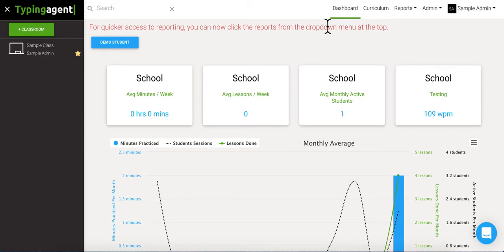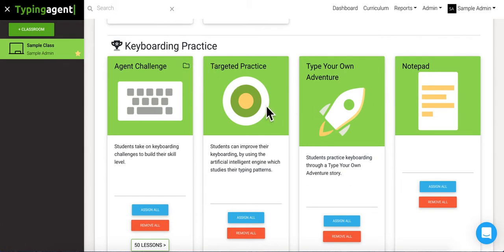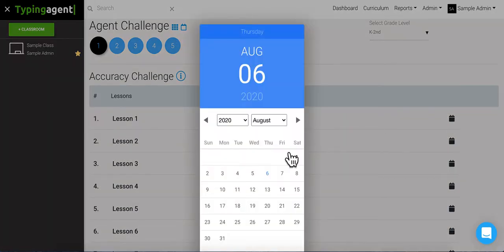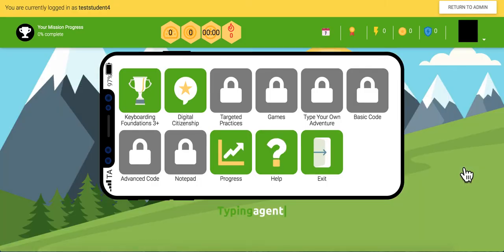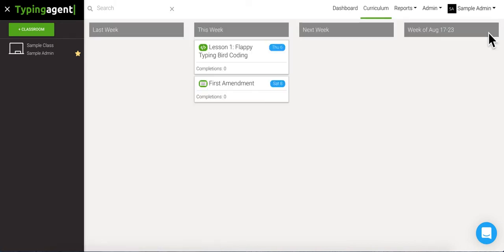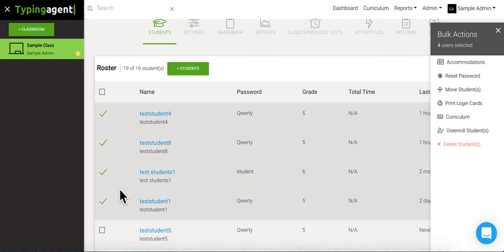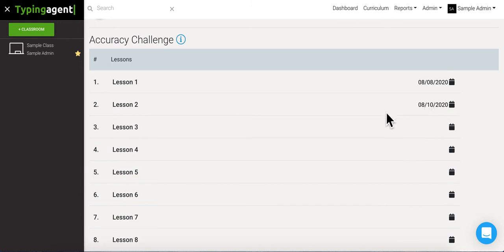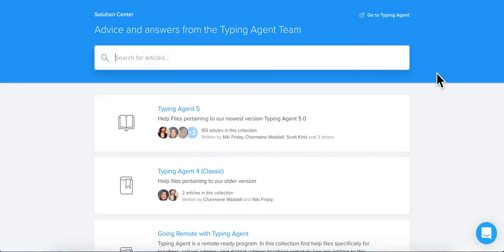Assigning Lessons (School Admins & Teachers)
How to assign lessons to students in Typing Agent.